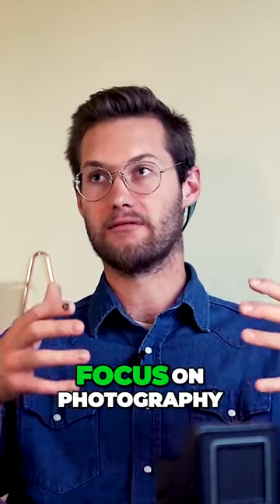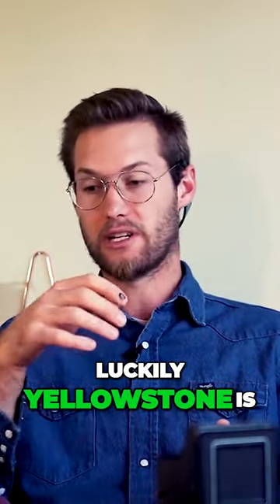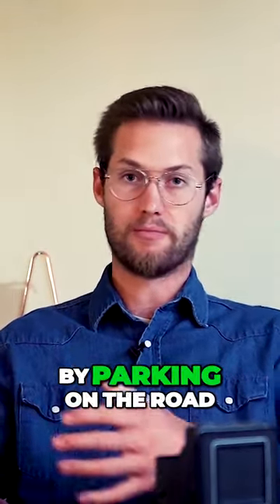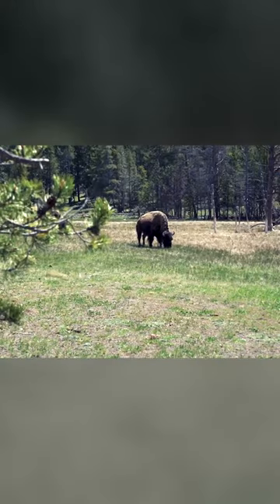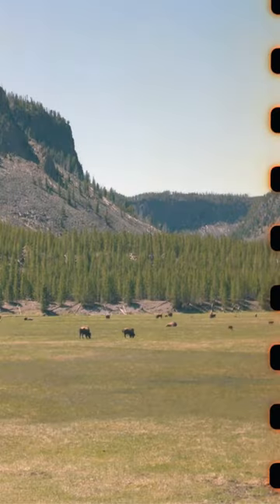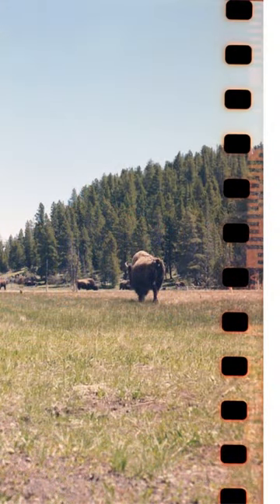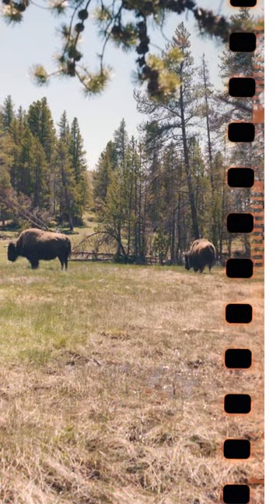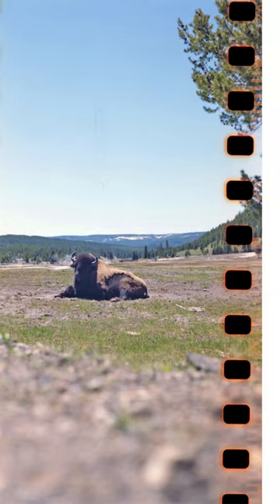Capturing Wild Bison In Yellowstone With Ricohflex Medium Format Camera